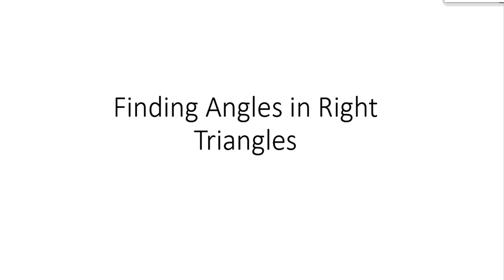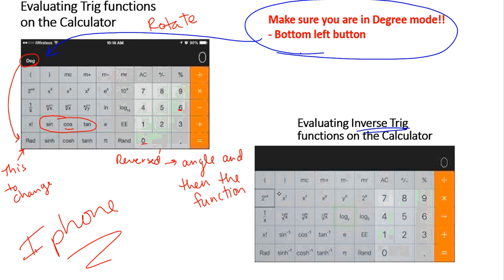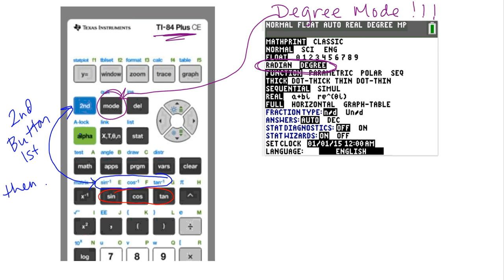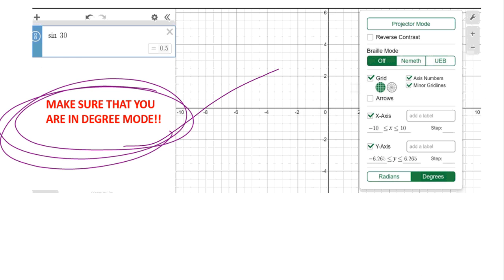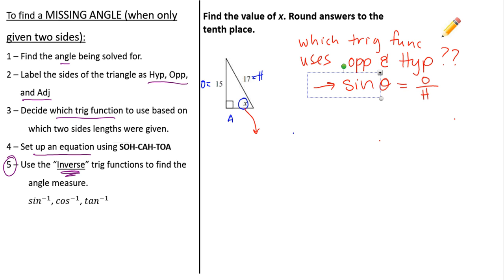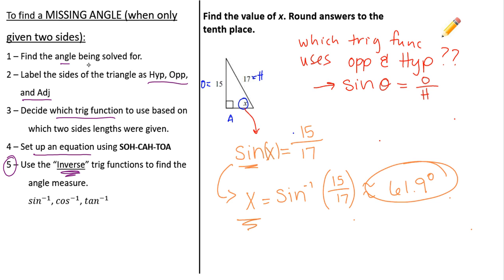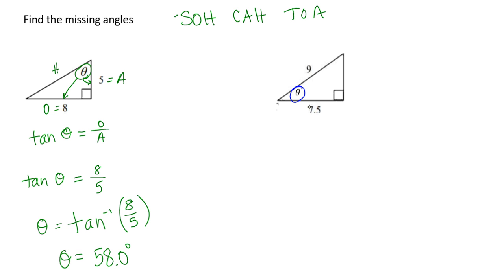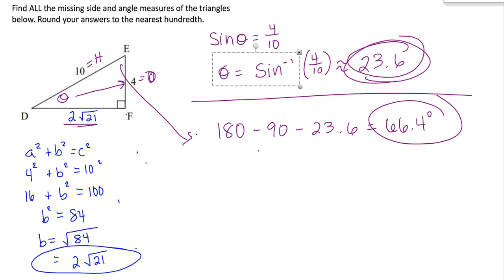Finding Angles in Right Triangles with Trig VIDEO